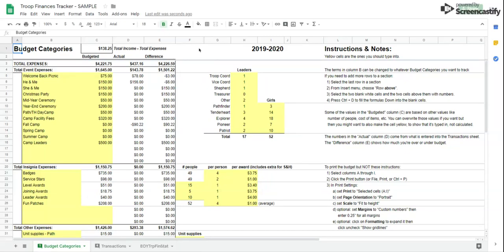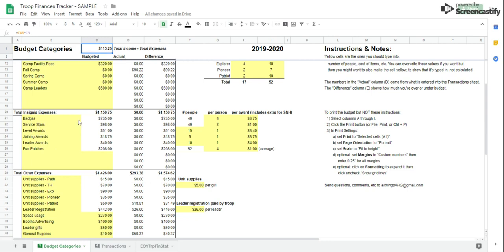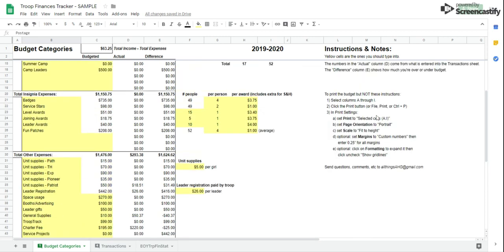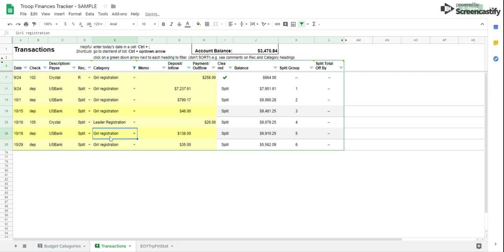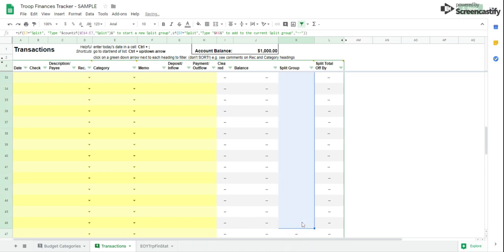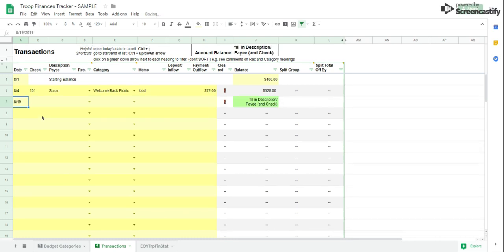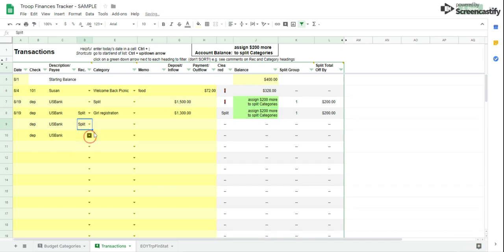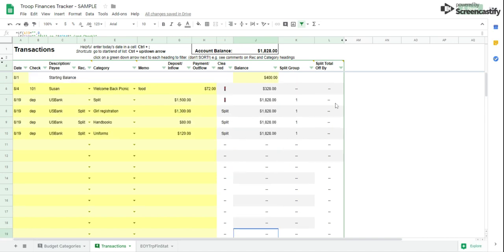Troop Finances Tracker demo video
I've updated the Troop Finanaces Trackers, it's now 2.0! to make a copy of the BLANK version and start filling it in!

Most of what is in this video is still very useful for FTF 2.0 -- how the budget categories page is set up, how to add transactions inculding Split transactions, etc.

What to ignore in this video:
* that bit at 5:20 of removing the sample data; use the BLANK one instead.
* that bit at the very end up "dragging up" to fill the formulas into new rows; no more. the directions have been updated and now use Copy and Paste after you add more rows.

I do plan to continue making improvements (like adding a reimbursement form sheet, adding a way to track what each family owes/has paid, and more). To be informed when the Tracker is updated, fill out this form You can also post questions, comments there if you don't want to do it here in the video comments, though I can't promise a fast reply from me in either location.